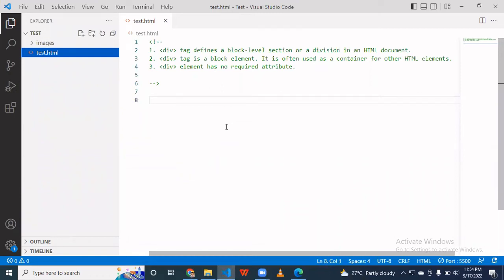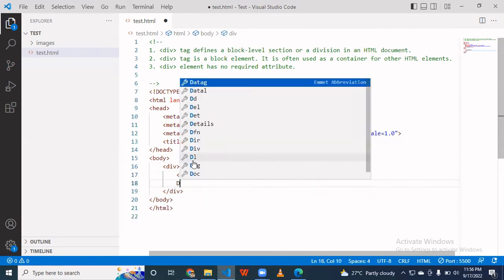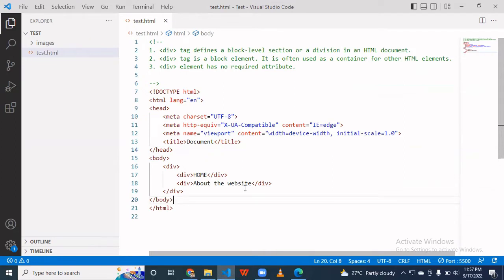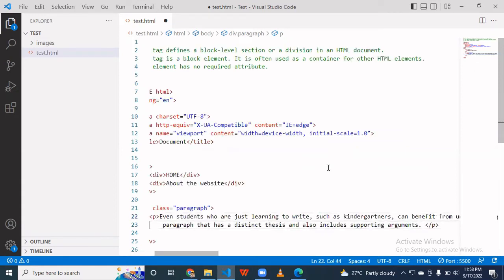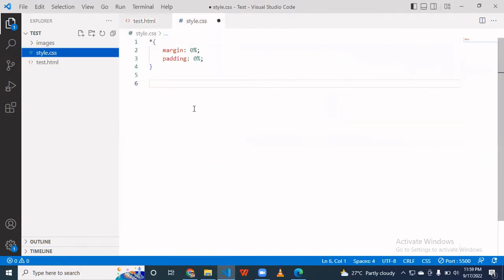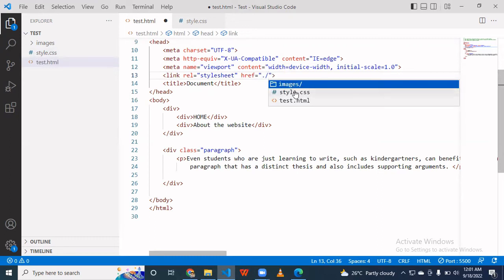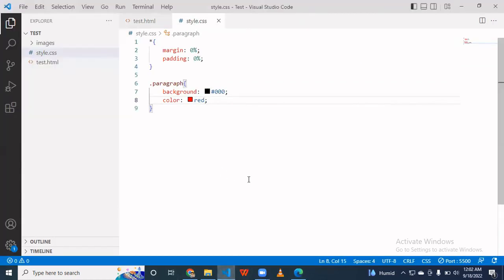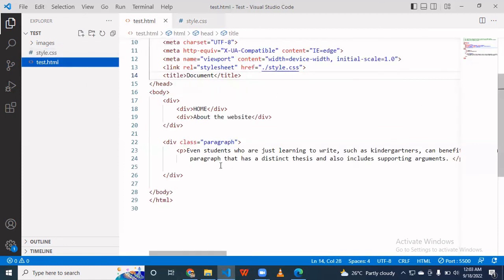# 09 Div Tag In HTML || How To Use Div Tag In HTML || Classes and ids in HTML || Web development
1. Div tag in html.
2. Classes and ids in Html.

You can follow me on:
Offcampus Drive( Placement & Internships only)